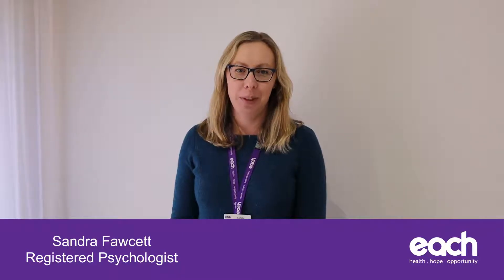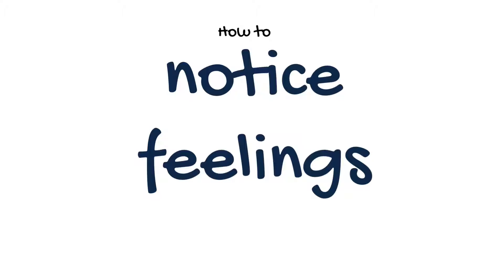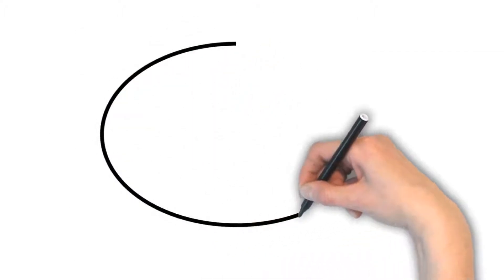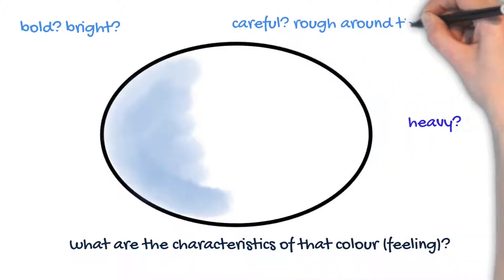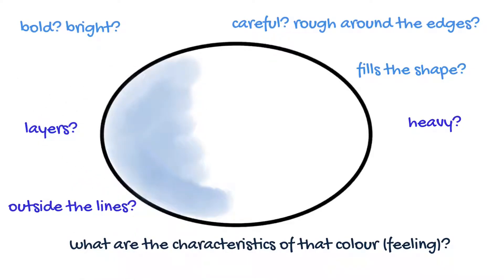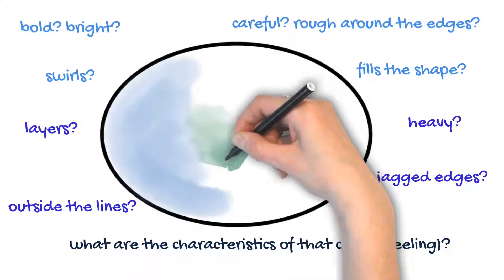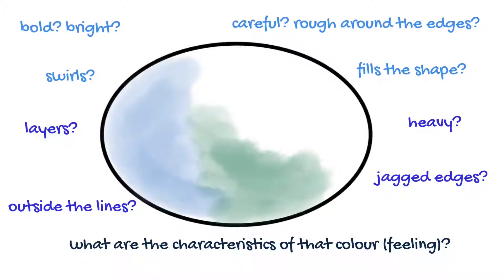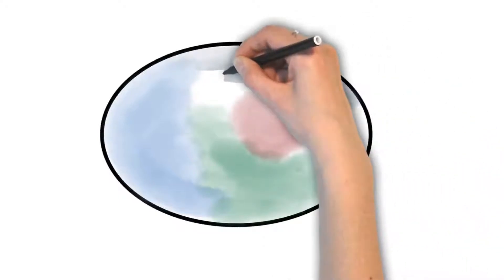Curious about counselling - Noticing Feelings Exercise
EACH Youth & Family (VIC) supports young people who experience risks to their health and wellbeing, and disconnection from family and community relationships.

Services are provided to children, young people, parents and carers. These often take the form of individual counselling, family counselling, therapeutic groups, or community development activities.